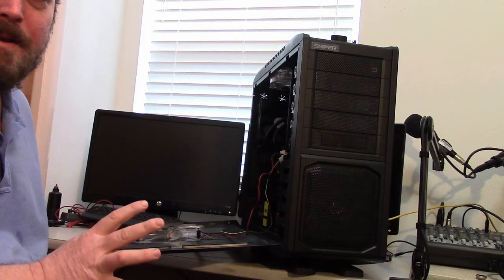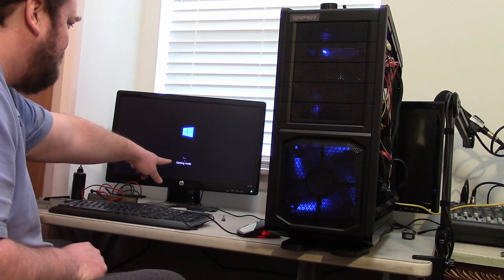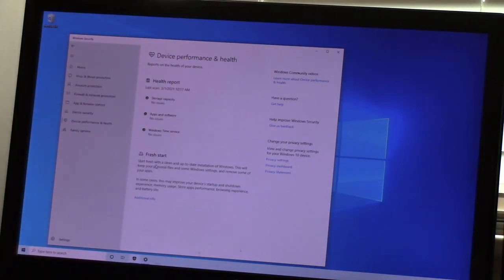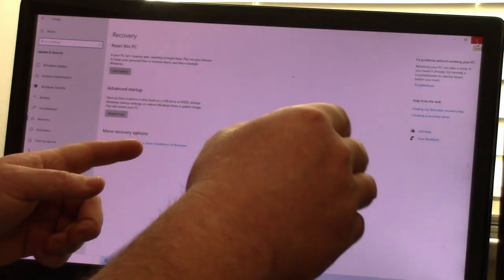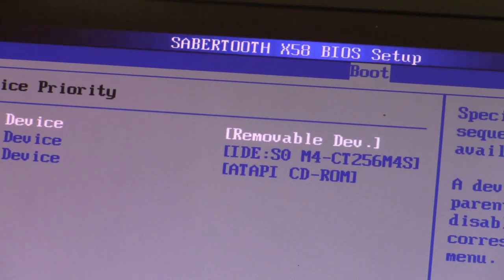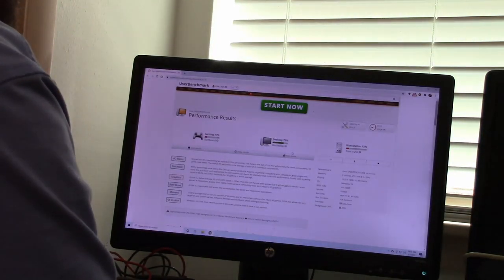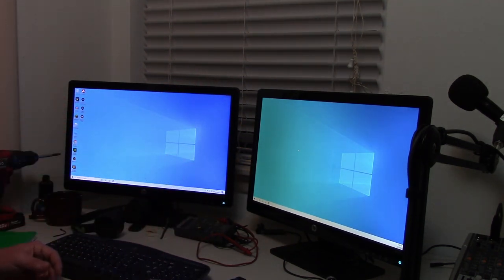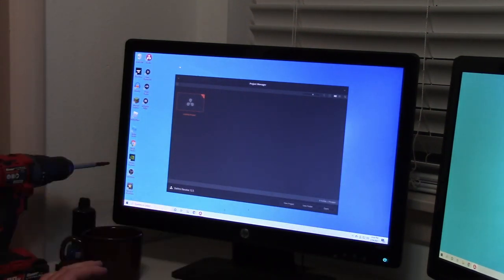Will my hard drive work on a different computer? Will Windows?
Can I move my hard drive to a new computer without reinstalling Windows? YES! But its not as good as reinstalling Windows. I move move my SSD over from my old Dell Computer to my new computer and activate windows with the product key to see how it works.

My name is Ben Huttash and I am addicted to projects.

PC MAG - How to Move Your Windows Drive to a New PC. "Buying a new computer can be fun, until you have to slog through migrating all your old apps, preferences, and files...All told, I would still recommend doing a clean install if you're migrating permanently to a new machine, but if you need something quick and dirty—like if your old PC dies and you need to access some data from your old installation—this should work well enough."

How-To Geek - Can You Move a Windows Installation to Another Computer?
"If you recently built or bought a new PC, you may be wondering if you can just transfer your old hard drive into the new computer–thus migrating your entire installation in one fell swoop. But it’s not as easy as it seems. If you actually try moving a Windows drive to another computer and booting from it–or restoring a Windows system image backup on different hardware–it usually won’t boot properly. You may see an error about problems with the “hardware abstraction layer” or “hal.dll”, or it may even blue-screen during the boot process.
That’s because when you install Windows on a computer, it sets itself up with drivers specific to that computer’s motherboard and chipset. The drivers for the storage controller, which allows the motherboard to communicate with the hard disk, are particularly important. When Windows boots on different hardware, it doesn’t know how to handle that hardware and won’t boot properly.
You could try messing around. But, realistically, you’re better off not bothering–it’ll probably be more time and effort than it’s worth. If you’re moving to another computer, you should usually just reinstall Windows or use the new Windows installation that comes with the computer."